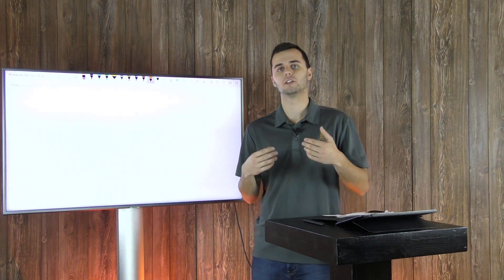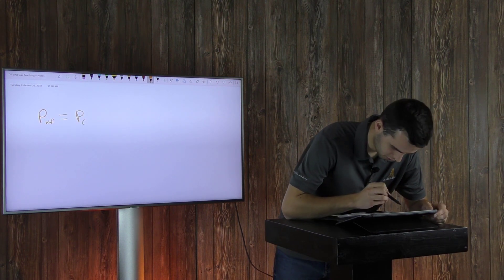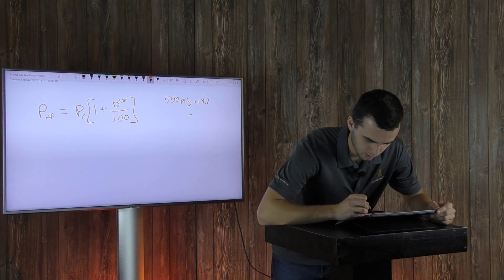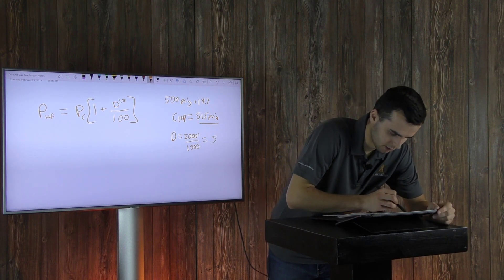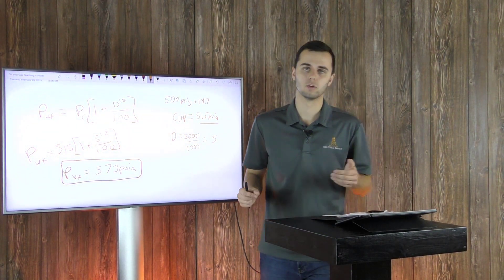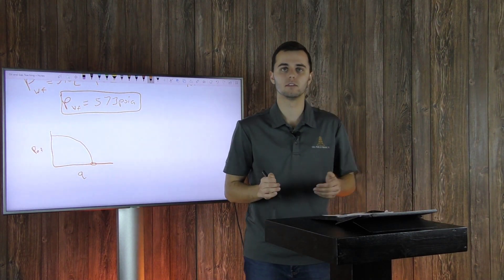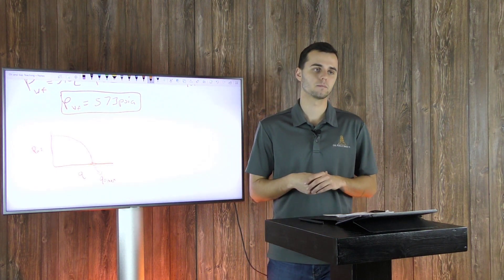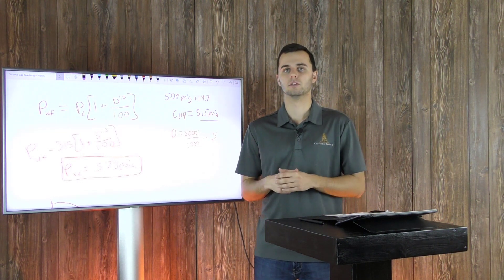Casing to Bottom Hole Flowing Pressure Calculation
In this video, Sebastian walks us through how to calculate your bottom hole flowing pressure if you have your casing pressure. This is an important calculation used by production engineers to construct IPR (Inflow Performance Relationship) curves to determine well productivity (a.k.a. how much oil/gas a well will make at a given bottom hole and/or tubing pressure).

Also, if you want to learn more about upstream operations such as directional drilling, production, etc., then check out our upstream fundamentals course